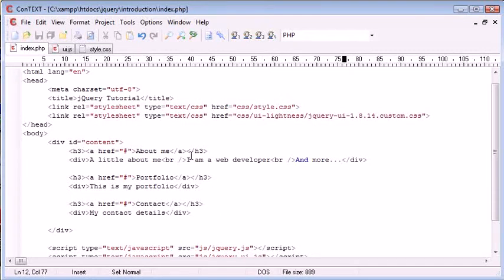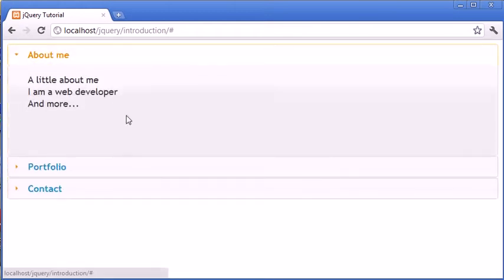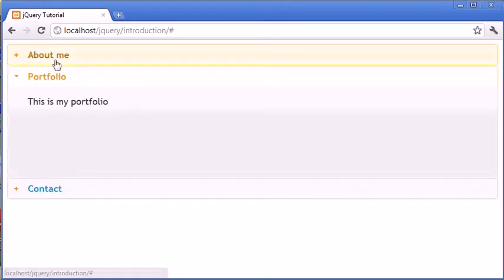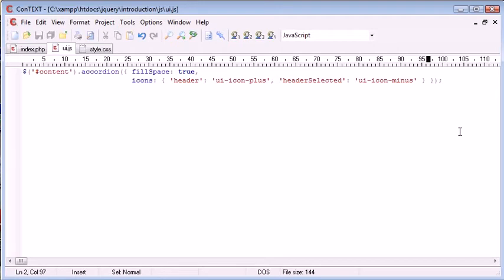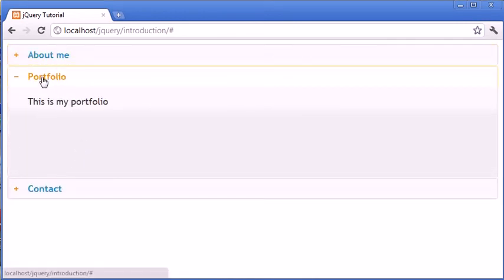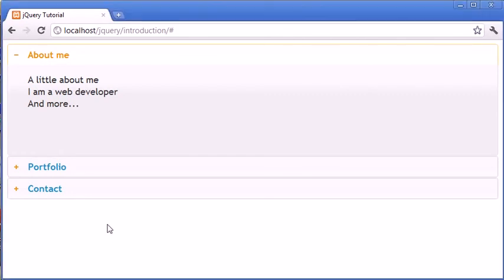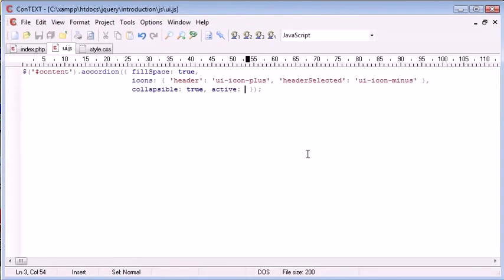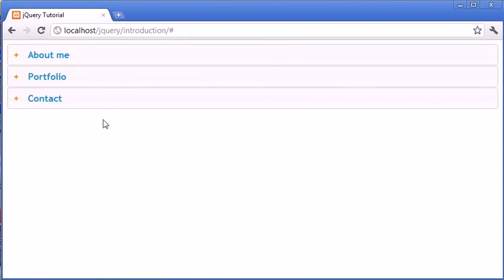jQuery Tutorial 153 Accordion